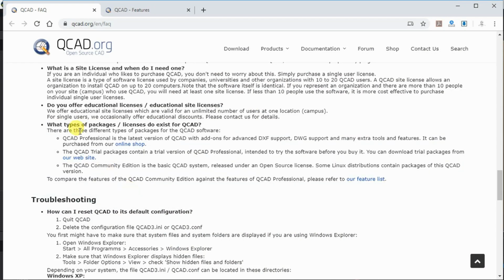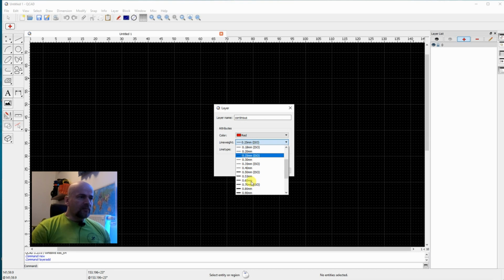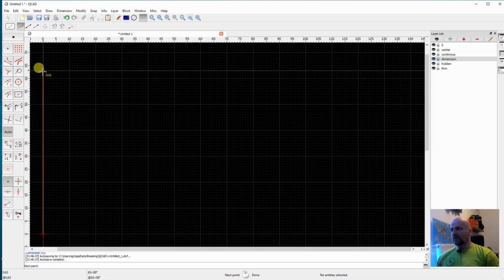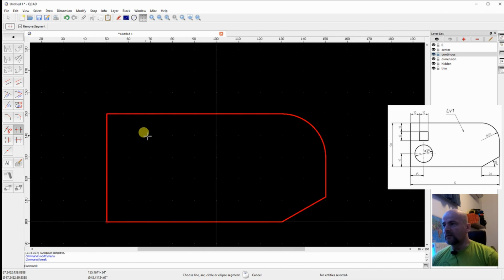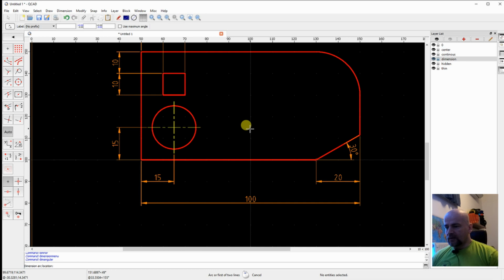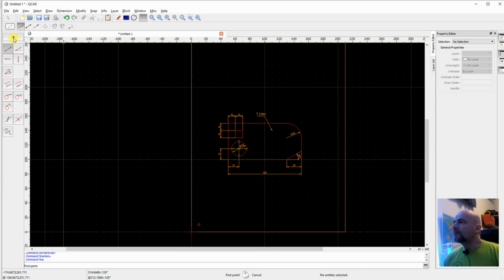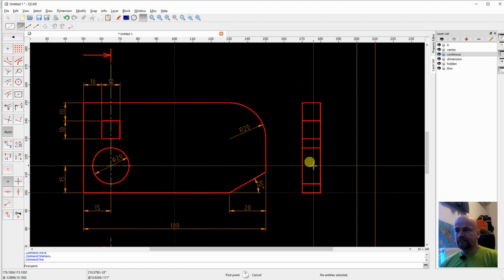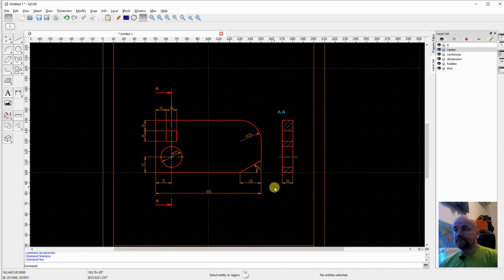How to start with a QCAD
In this video you can see how to start with a QCAD. This video is primary created for my students, they have to draw their first homework in QCAD. I am installing the community (free) edition, setting the layers for different line types and drawing and dimensioning a simple object.